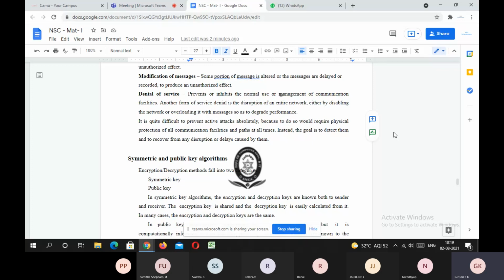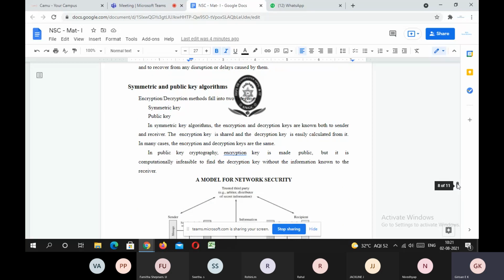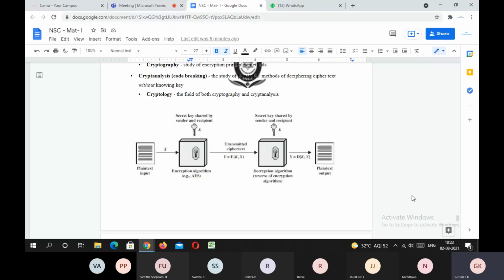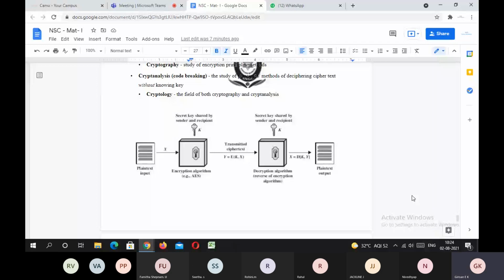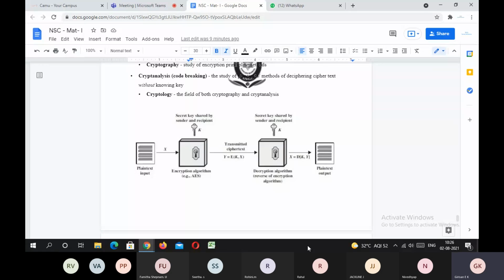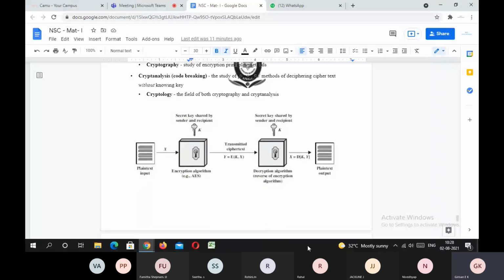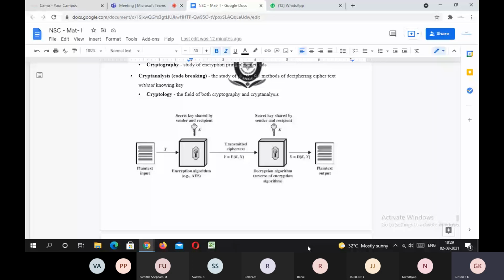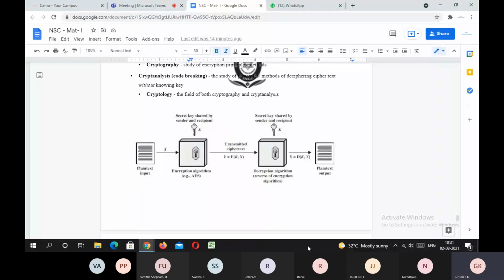NSC Elements of Public Key